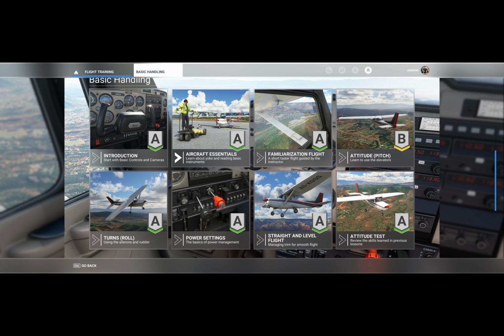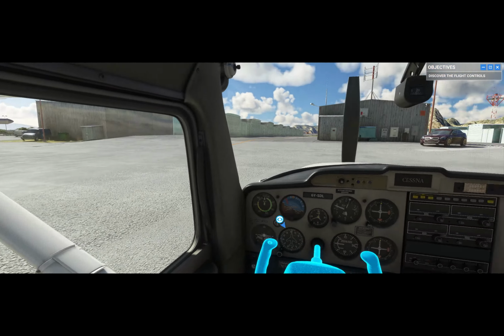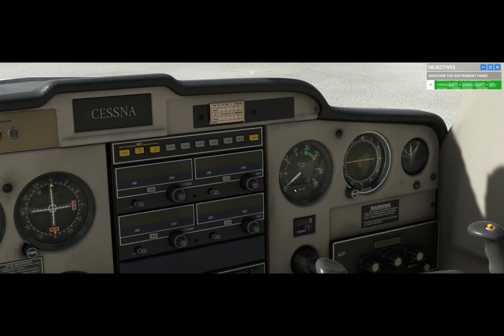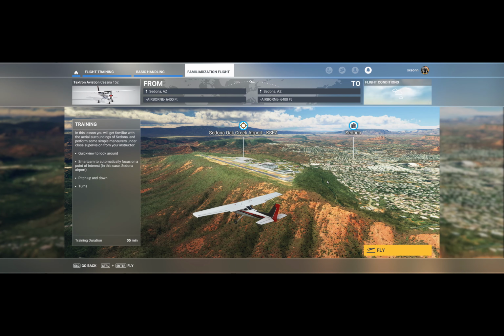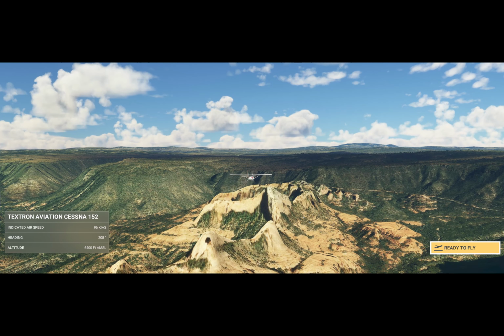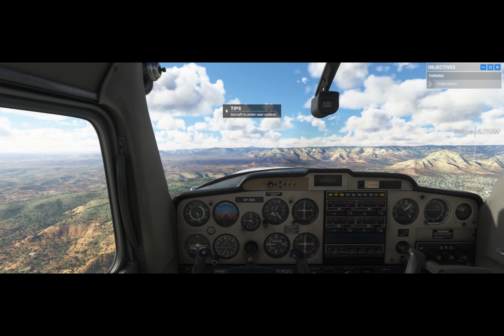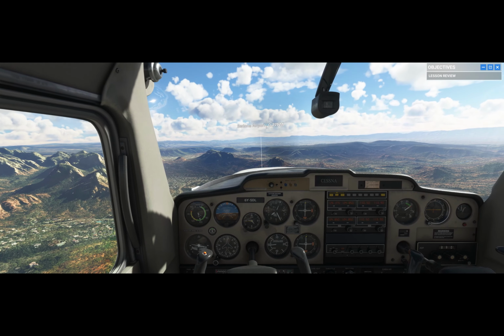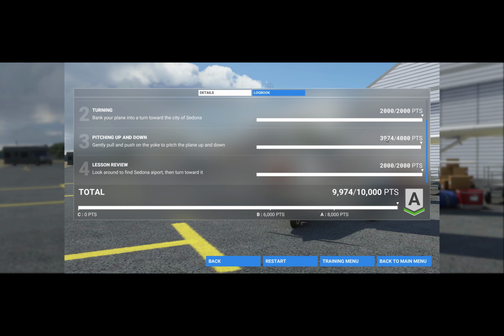MSFS Flight School Lesson 2 & 3 - Aircraft Essentials and Familiarization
In this video we complete two lessons. First we learn about how our airplane functions, then the second lessons we get a first hands on experience of flying and airplane for the "first time".

~ Lesson 2 - Aircraft Essentials
~ Lesson 3 - Familiarization Flight

Video Series

In this video series I want to essentially simulate going through a Flight School training program to earn my Private Pilot License. You can join alongside me and share your results of your flight lessons in the comment's on each video. I am looking forward to earning this the coveted tiles of SPPL (Simulator Private Pilot License) with you all.

If you have any questions, please don't hesitate to ask. I am hoping this will be a collaborative series and will help you as best as I can.

Social